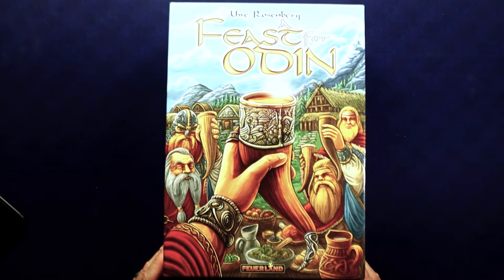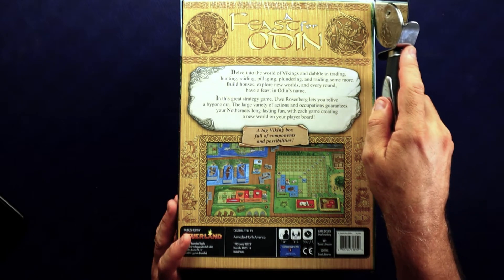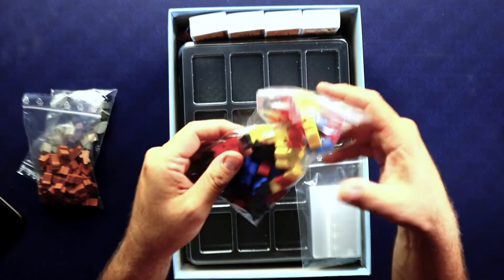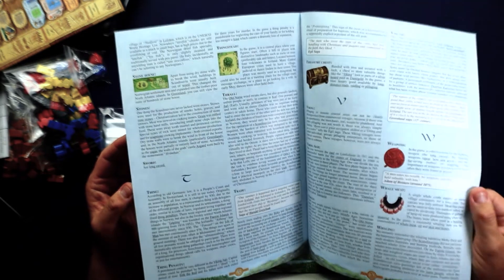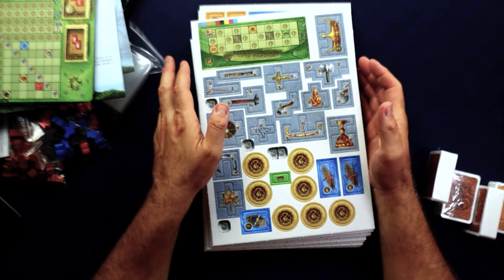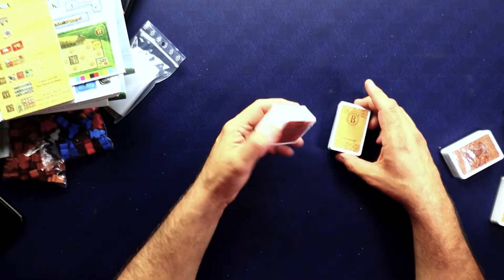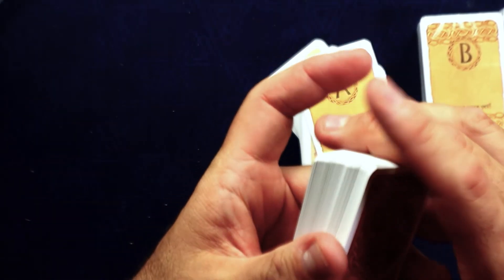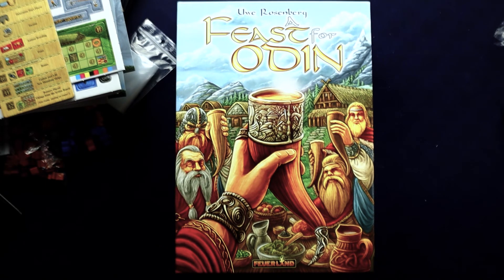A Feast for Odin Unboxing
In this video we unbox A Feast For Odin!